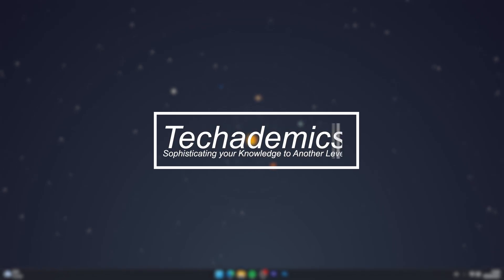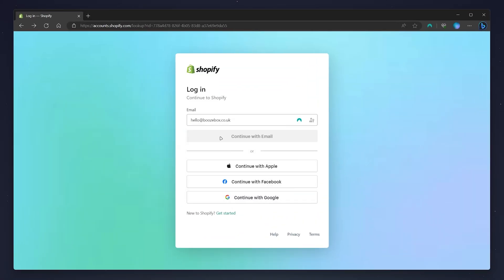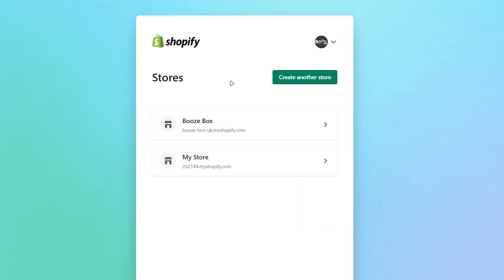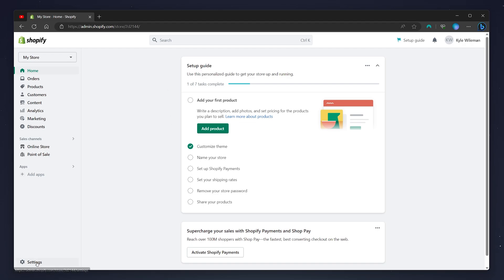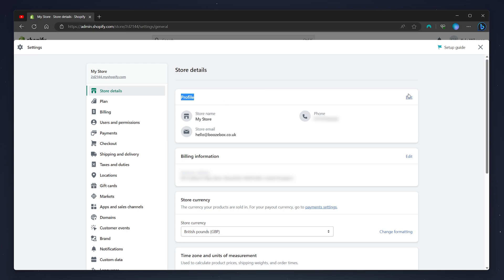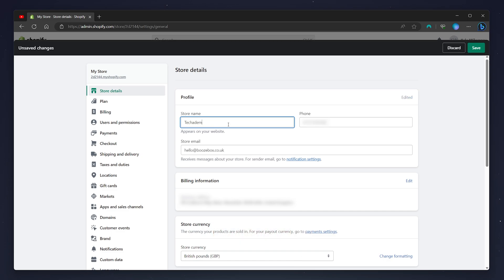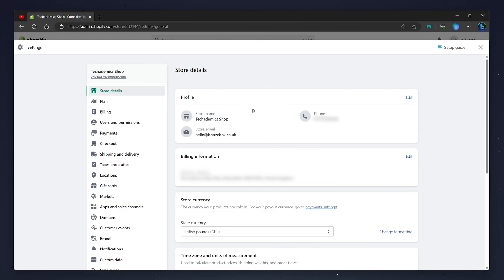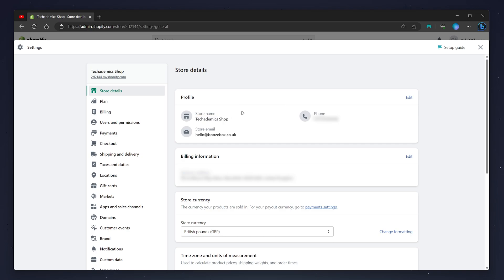How To: Change Your Shopify Store Name - (Tutorial)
Today, you will successfully learn how to change your Shopify Store Name. It's important to note that you can change your Shopify Store name as many times as you'd like.